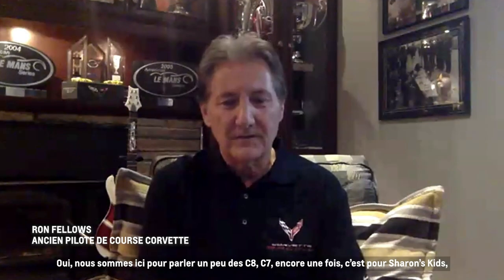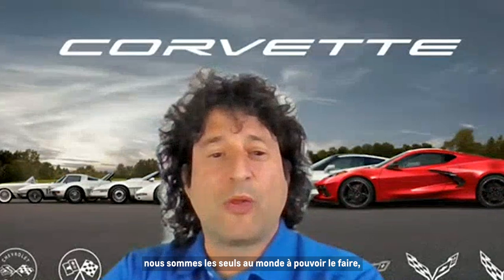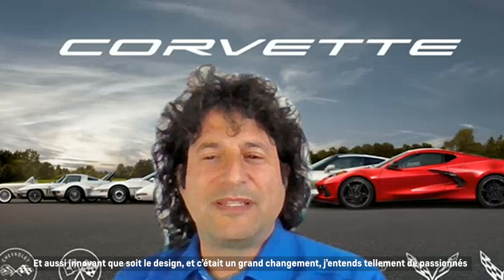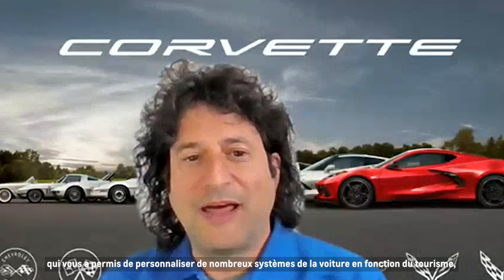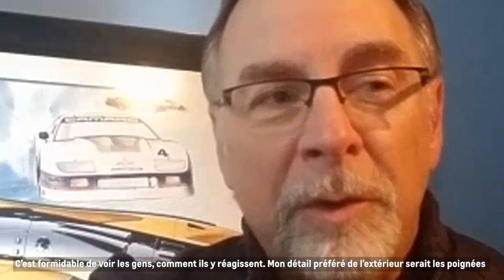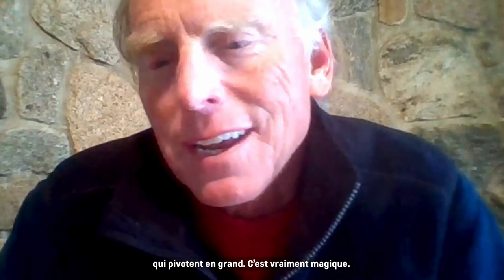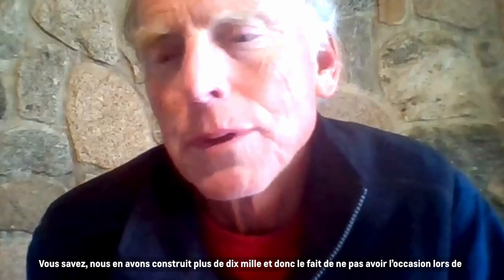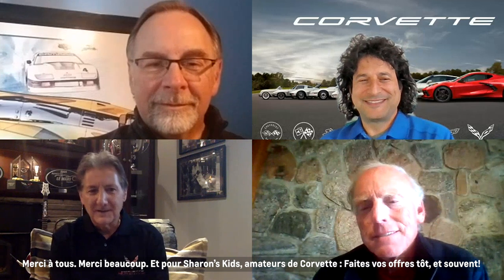Corvette Virtual Chat | French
Joignez-vous à Ron Fellows, le coureur légendaire et ambassadeur de Chevrolet, pour une séance de clavardage, où il discutera avec les génies créateurs de la Corvette. Voyez la discussion complète ici.